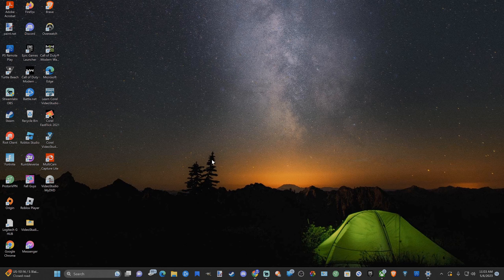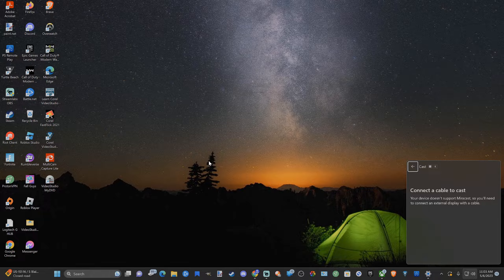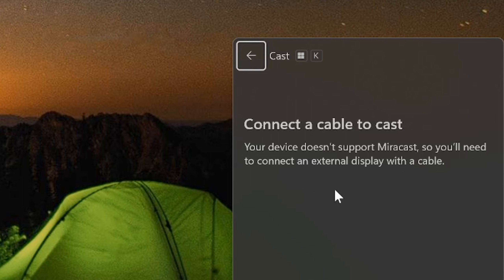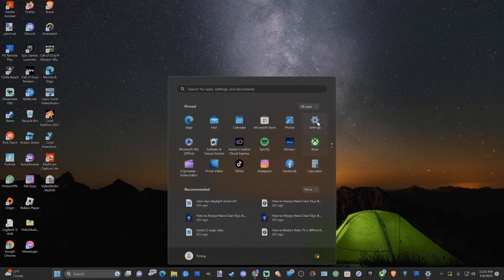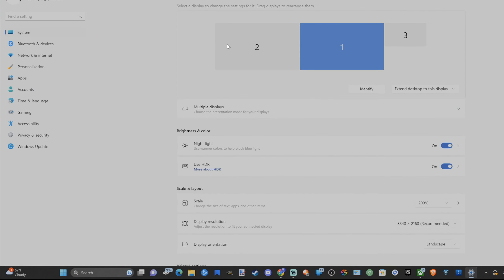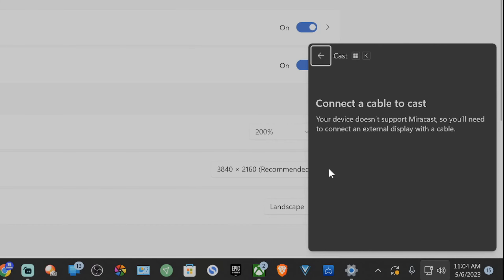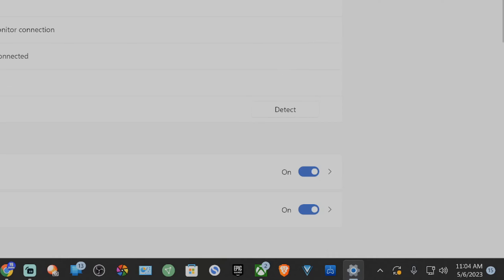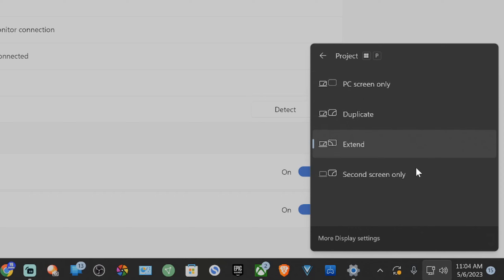How to use TV as Second Screen & Cast to TV on Windows 11 (Wireless Method)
Do you want to know how to use TV as a second screen and Cast TV on Windows 11 pc or computer! Press the windows button and K at the same time to bring open your wireless display page and then select your tv to cast your screen to the device! Then you can press windows button plus P to extend or duplicate the display.